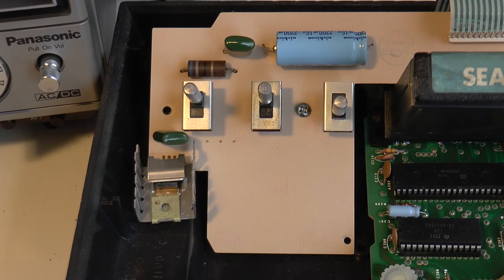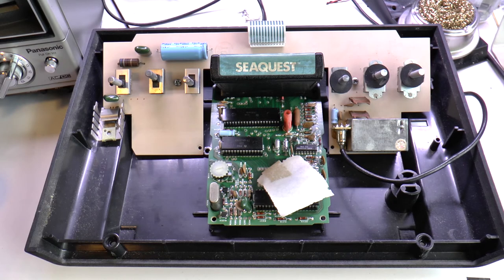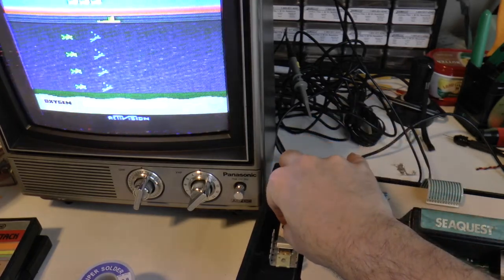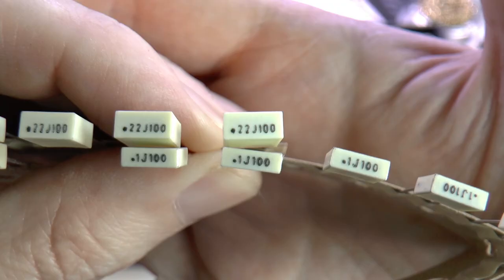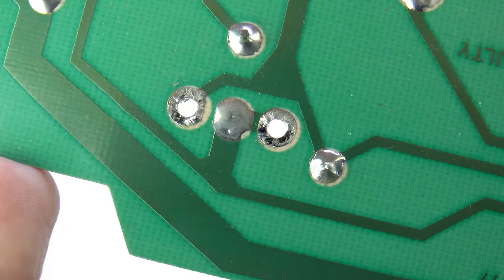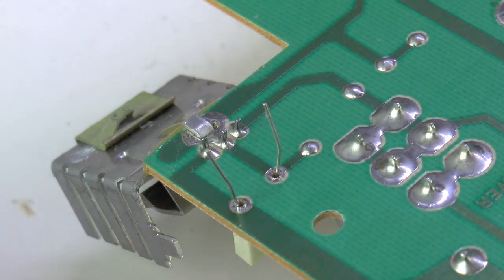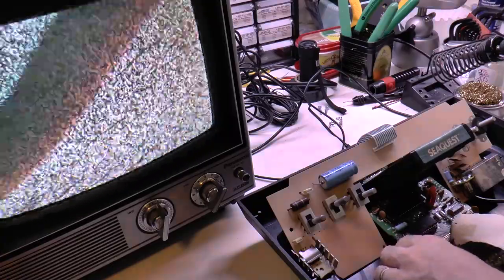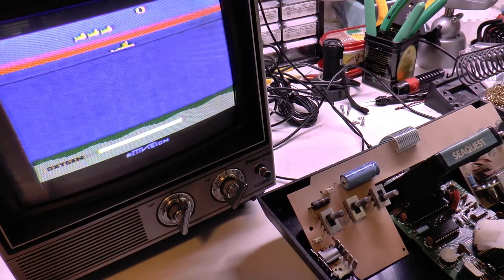Atari 2600 Repair - Bad Color, snow - Bad Film Capacitors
How to fix an Atari 2600 that is missing color immediately or after warm-up. Light Sixer example.